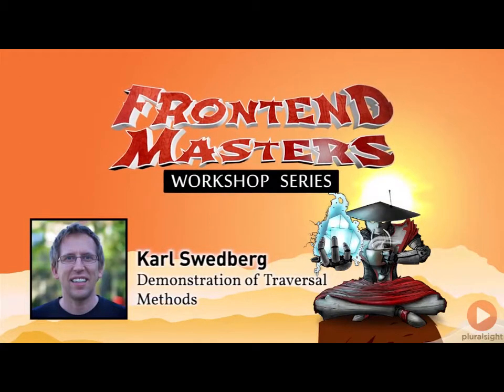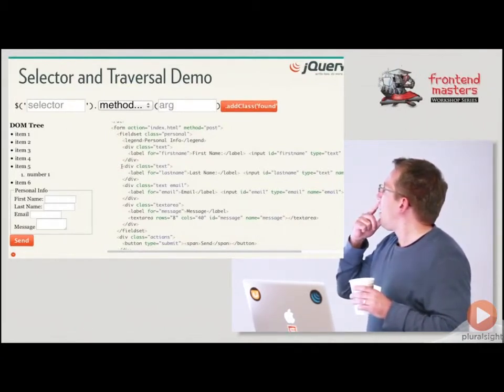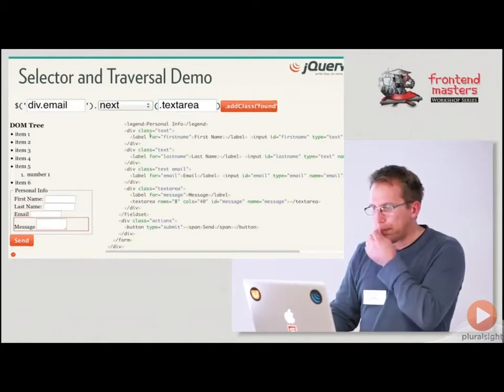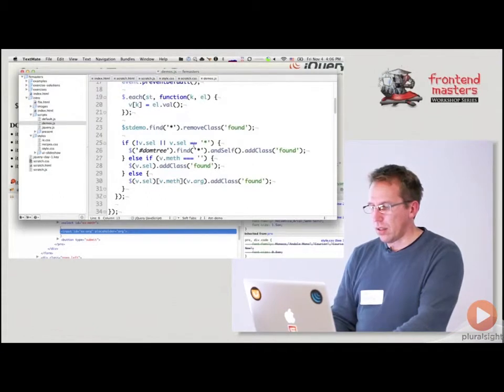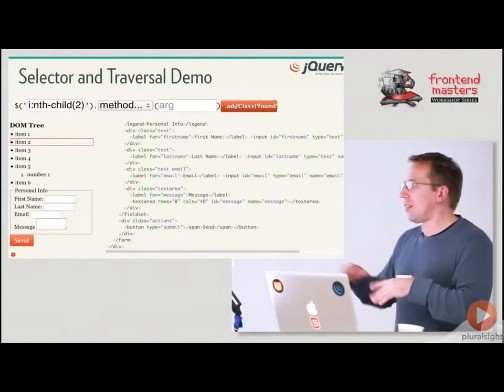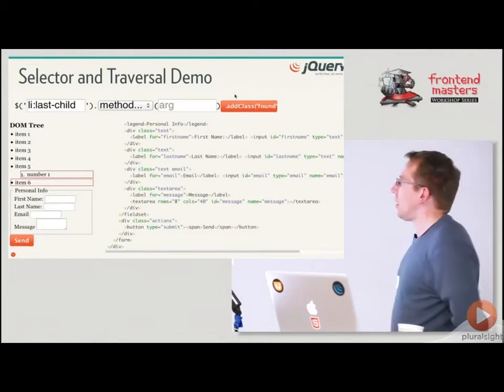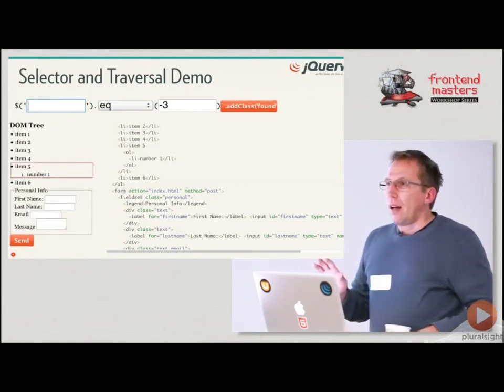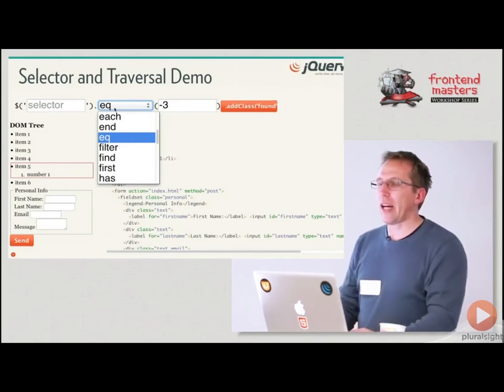04 Demonstration of Traversal Methods